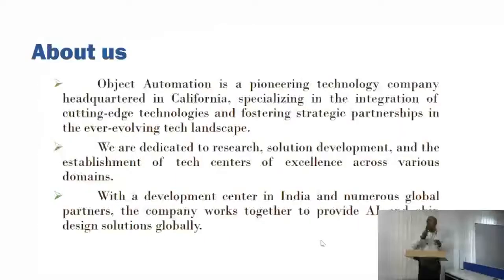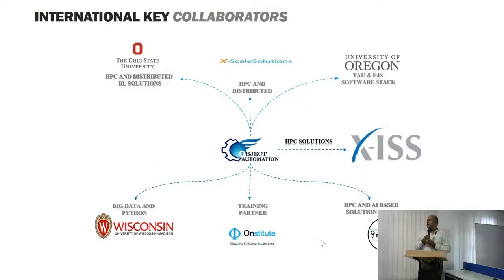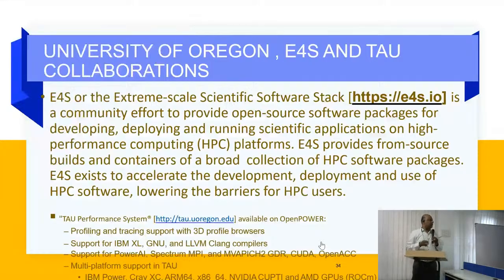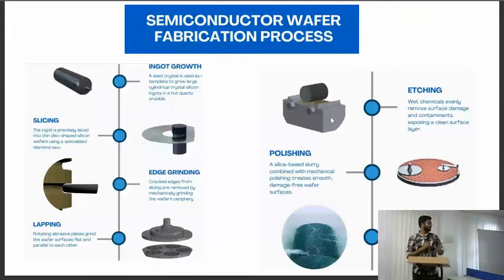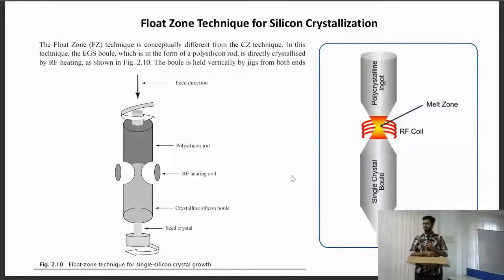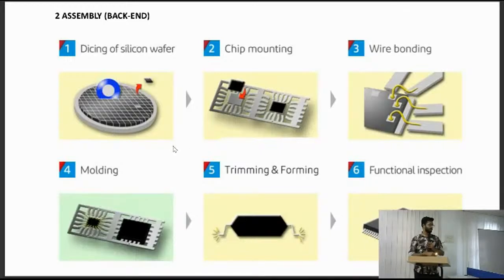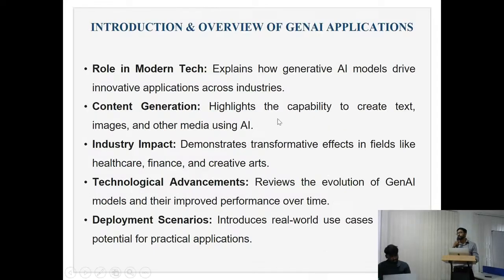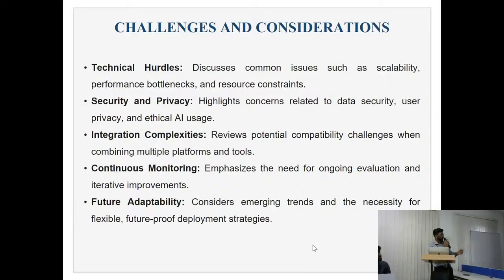TECH MEET 2025